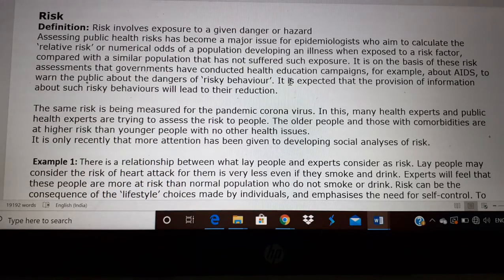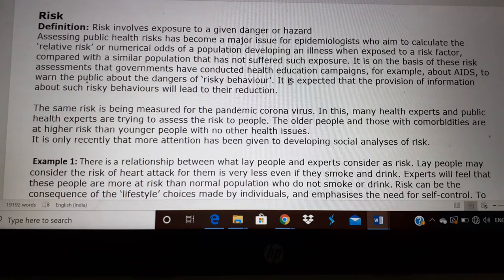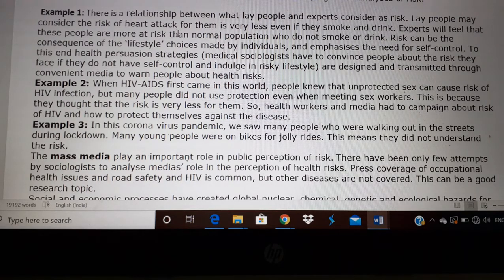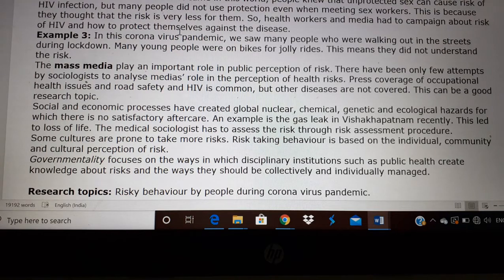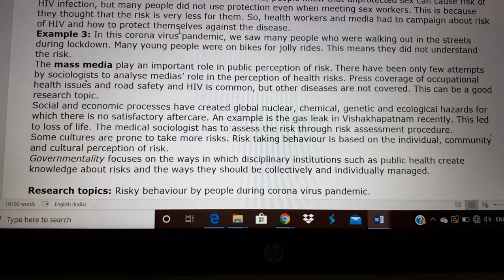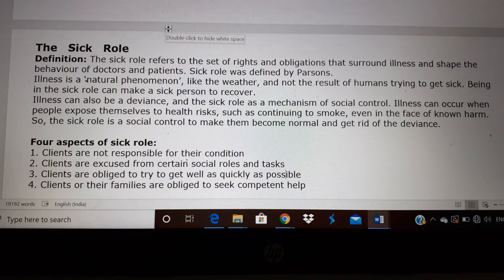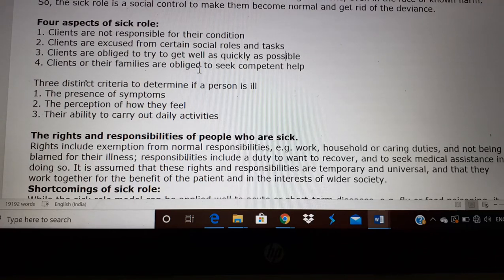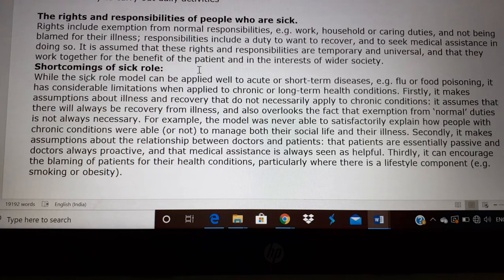Risk & Sick role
This video lecture is created for II Year Medical Sociology course. The content features Risk and Sick Role.